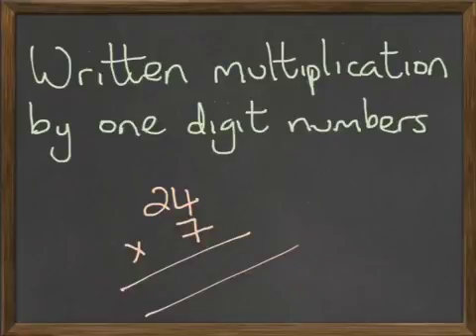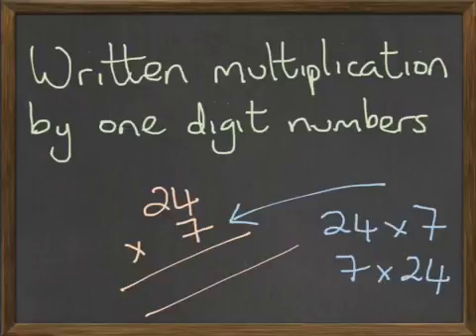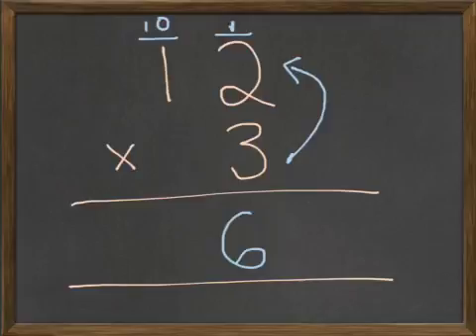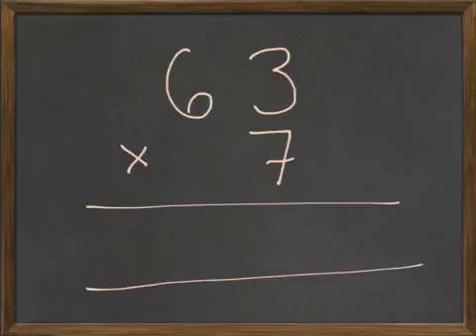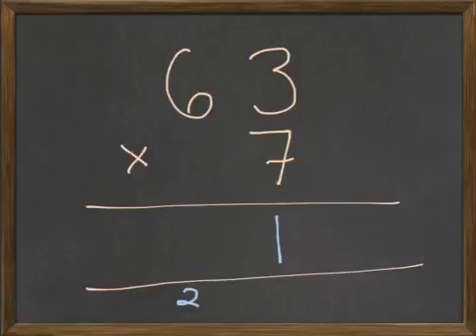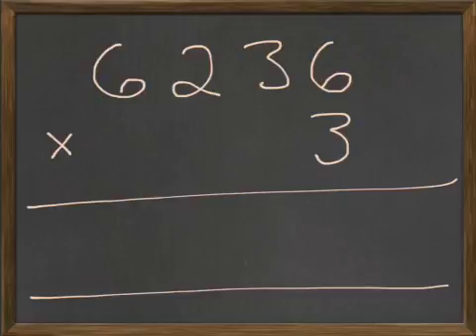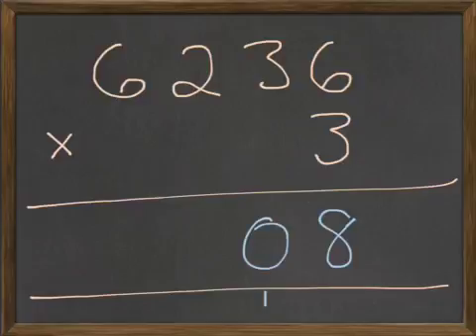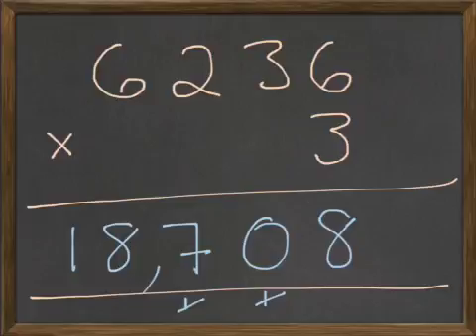Written multiplication by one digit numbers